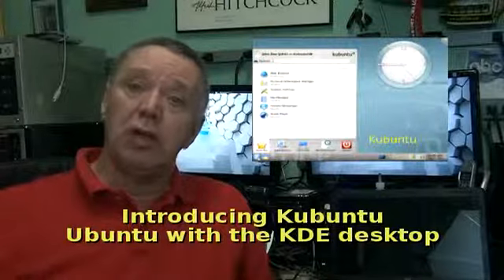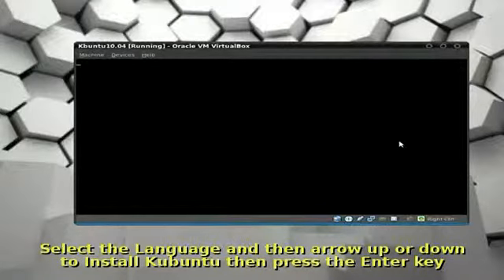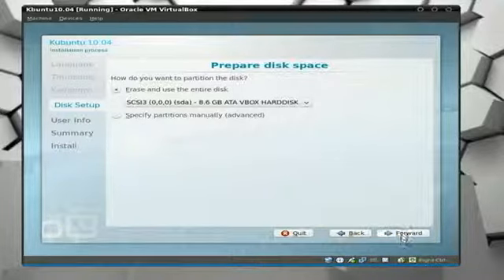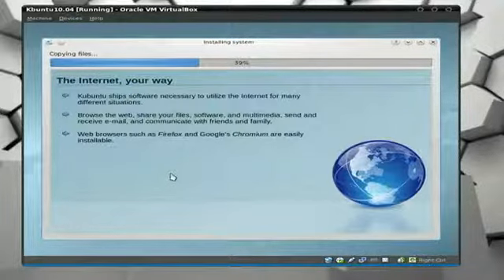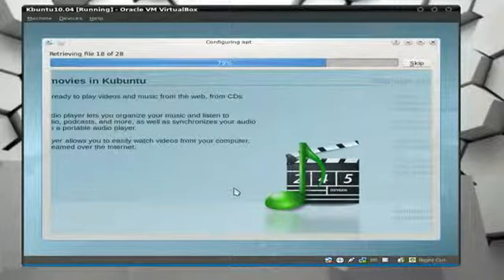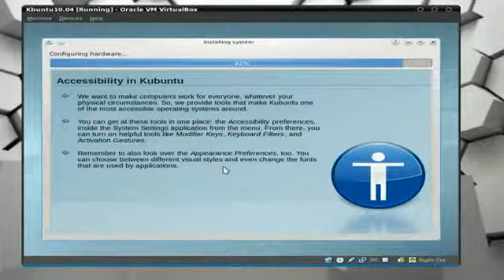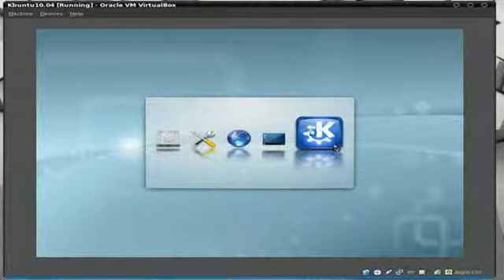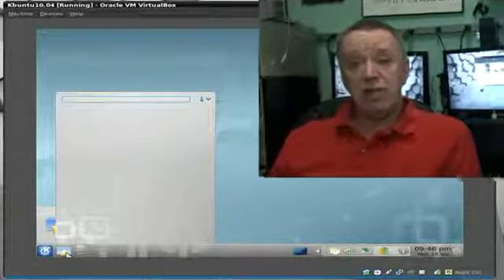KubuntuInstall.mp4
For those curious here is how easily Kubuntu Installs and what the KDE desktop looks like.